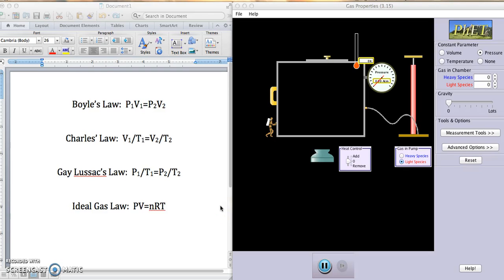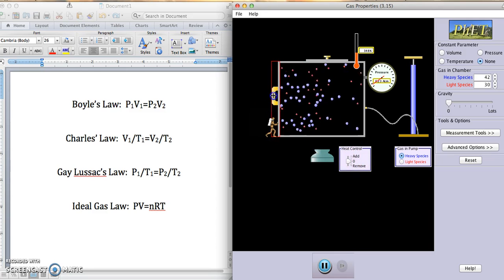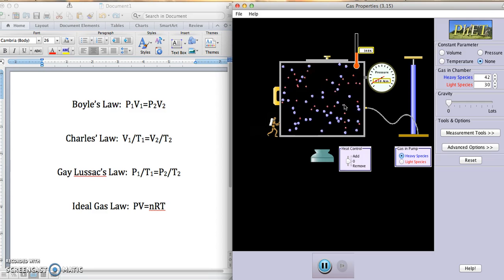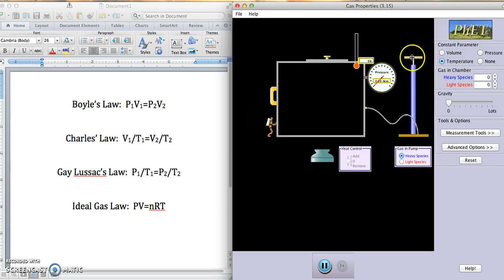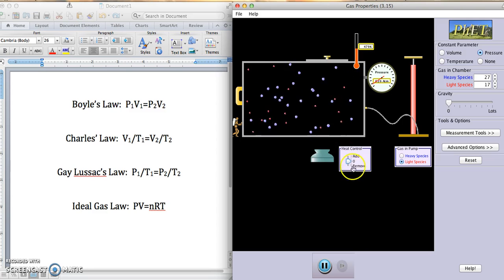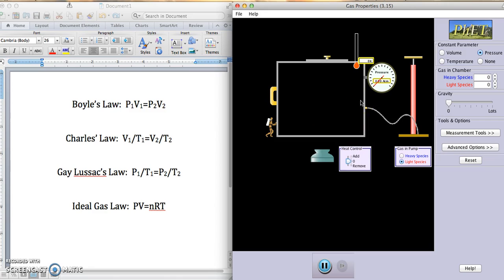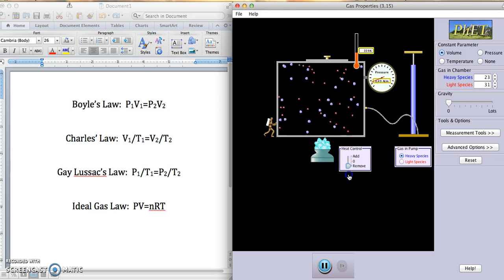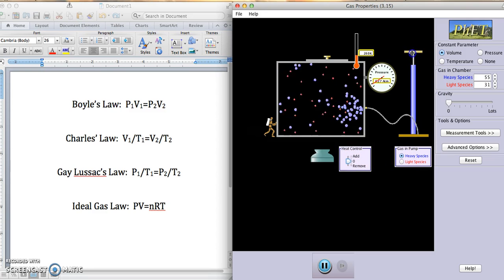Gas Properties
Gas Laws